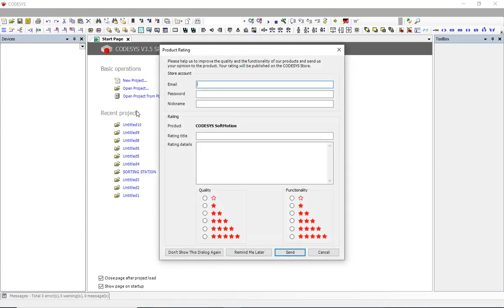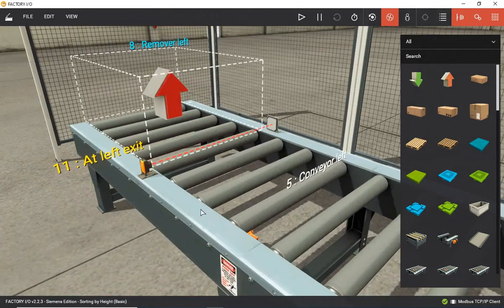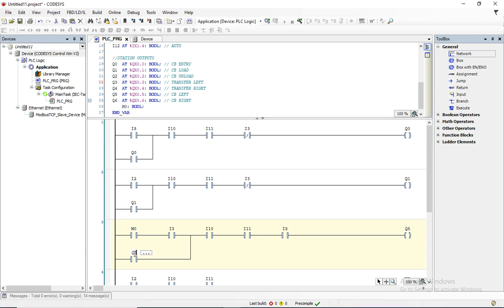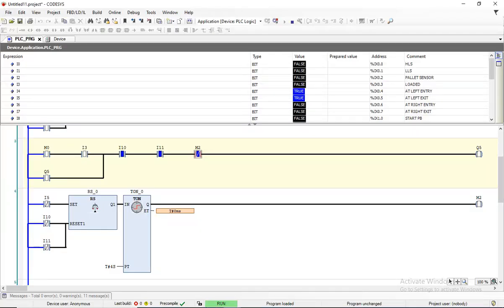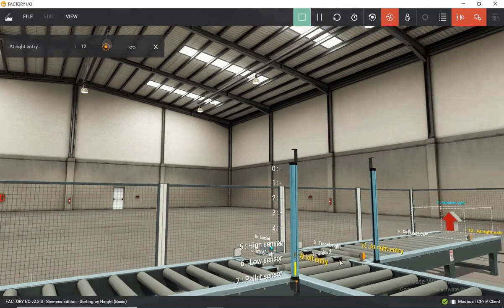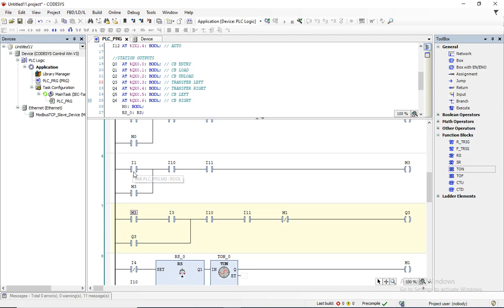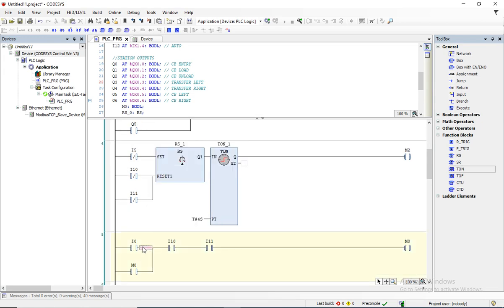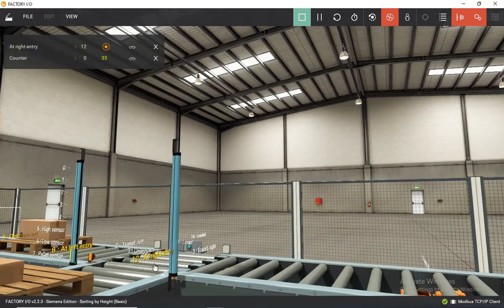SORT BY HEIGHT FACTORY IO MODUBUS TCP AND CODESYS PROGRAM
Below are the variables I used to write the code for this station.

//STATION OUTPUTS
Q0  AT %QX0.0: BOOL; // CB ENTRY
Q1  AT %QX0.1: BOOL; // CB LOAD
Q2  AT %QX0.2: BOOL; // CB UNLOAD
Q3  AT %QX0.3: BOOL; // TRANSFER LEFT
Q4  AT %QX0.4: BOOL; // TRANSFER RIGHT
Q5  AT %QX0.5: BOOL; // CB LEFT
Q6  AT %QX0.6: BOOL; // CB RIGHT
 M0: BOOL;
 RS_0: RS;
 TON_0: TON;
 M1: BOOL;
 M2: BOOL;
 RS_1: RS;
 TON_1: TON;
 M3: BOOL;
 M4: BOOL;
 RS_2: RS;
 TON_2: TON;
 M5: BOOL;
 RS_3: RS;
 TON_3: TON;